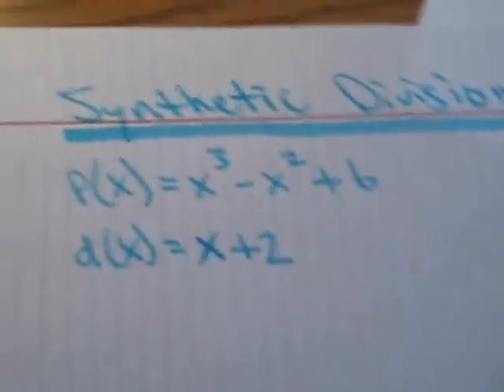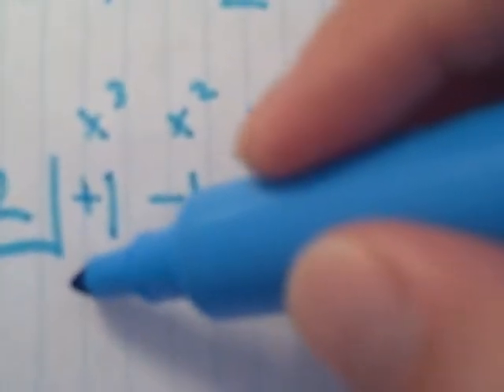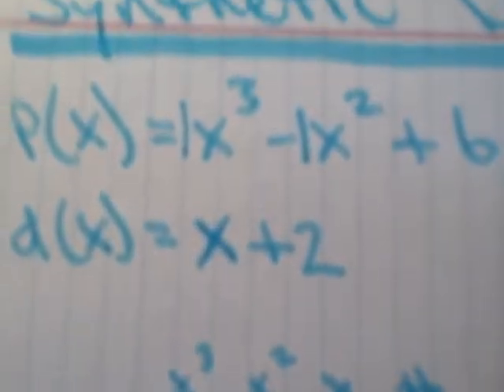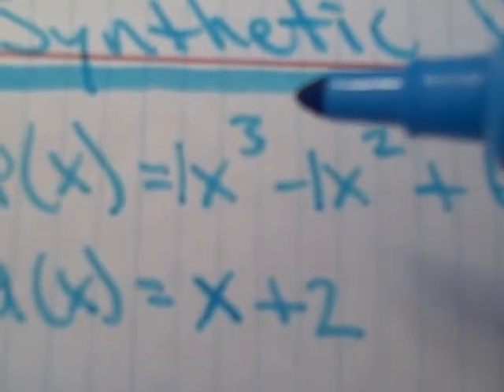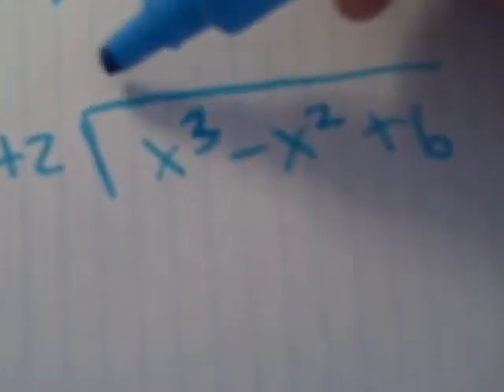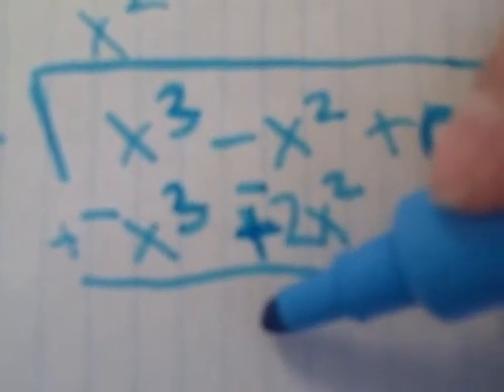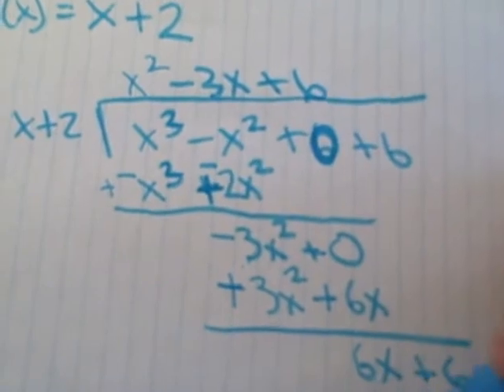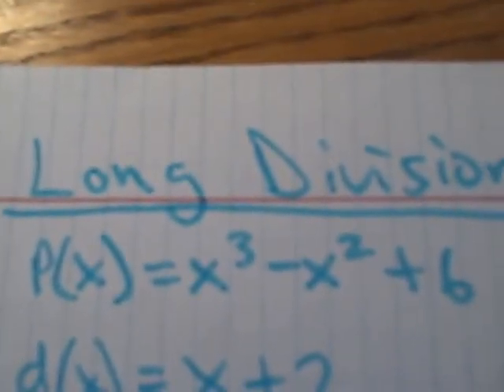synthetic division and long division.avi